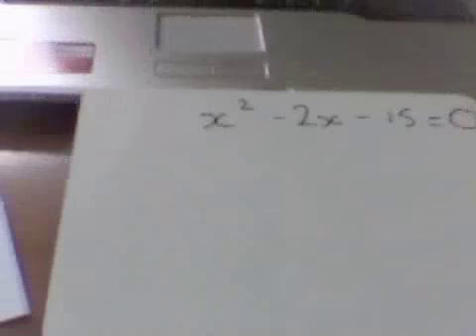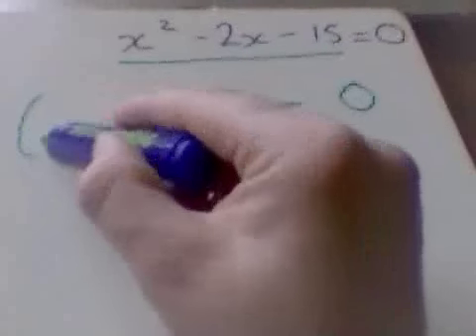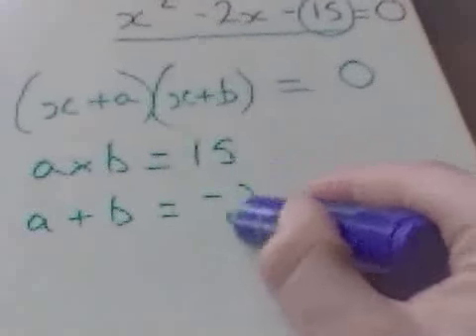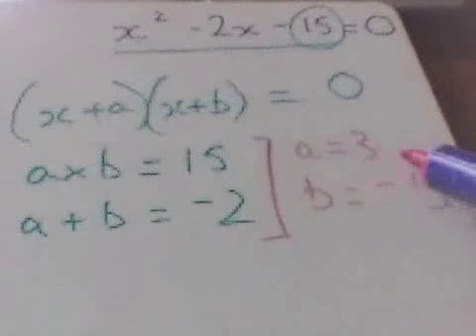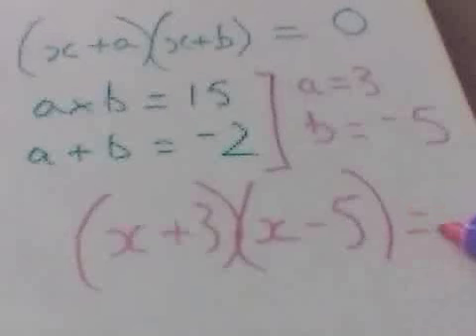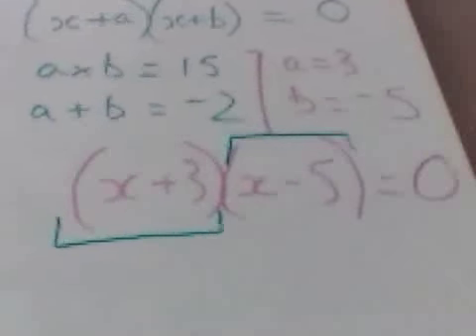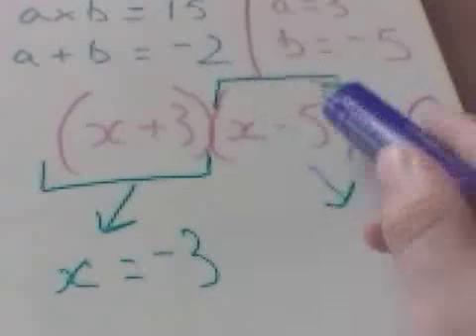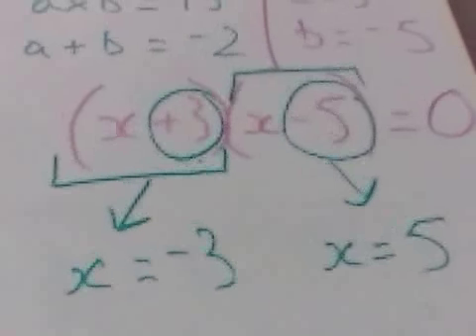Algebra Factorising to Solve Equations LW